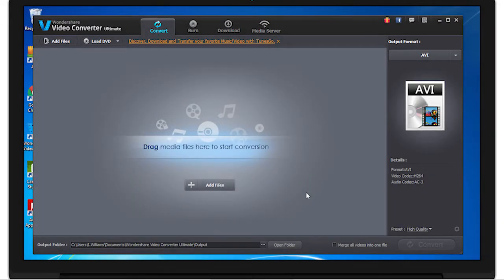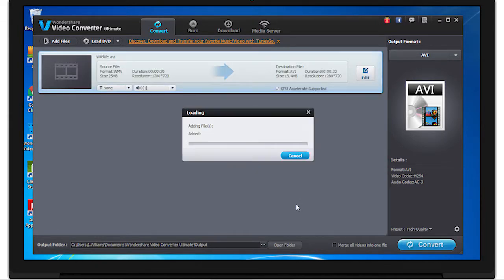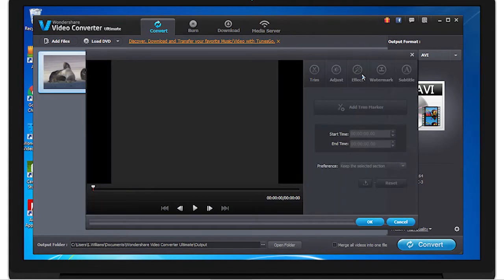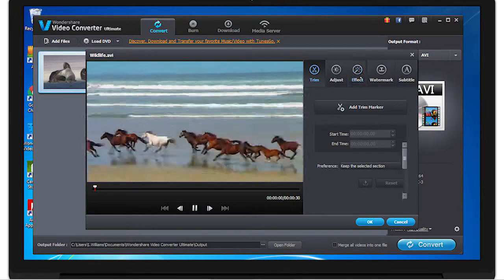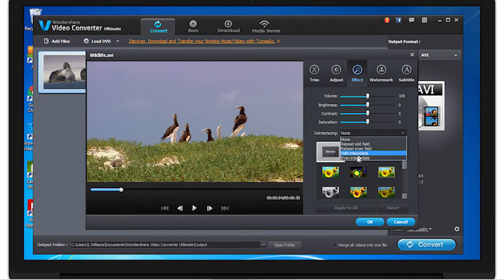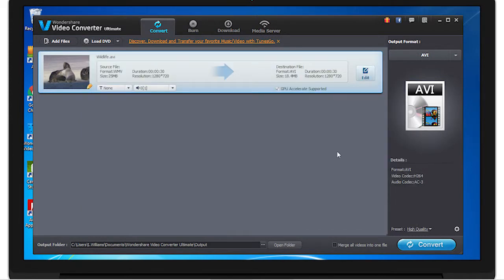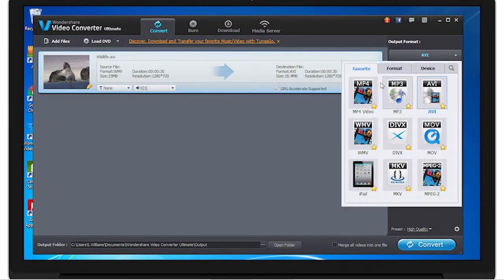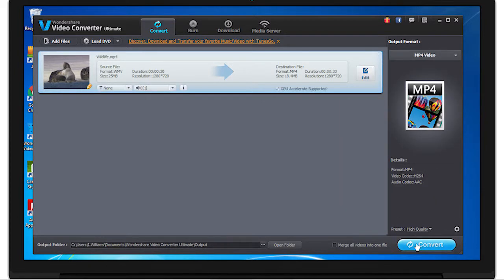Wondershare Video Converter Ultimate: Use Deinterlacing Effect